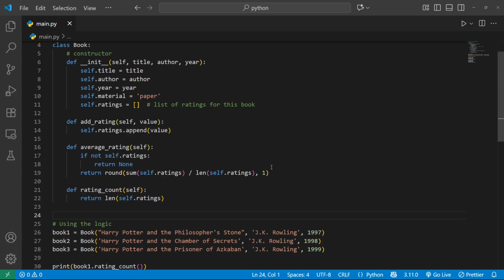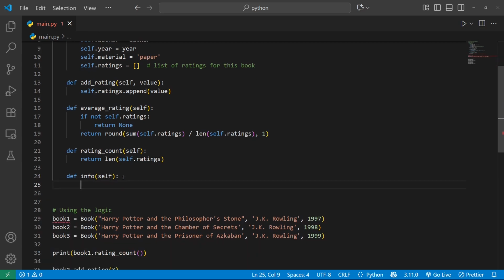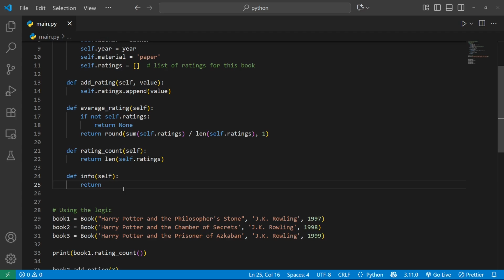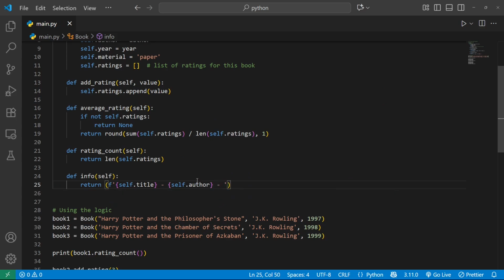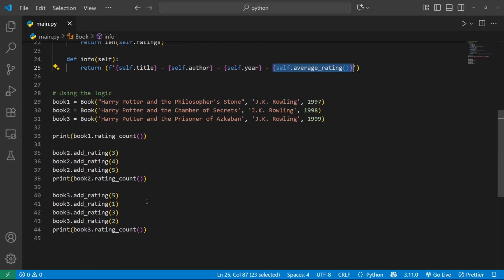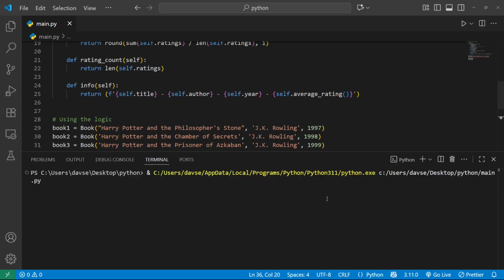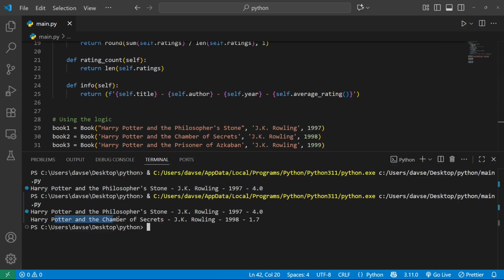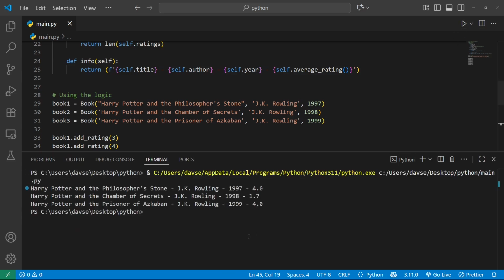22. OOP in Python - Create book info method